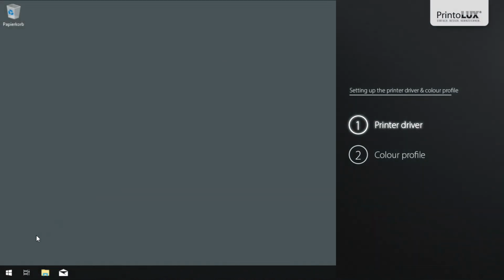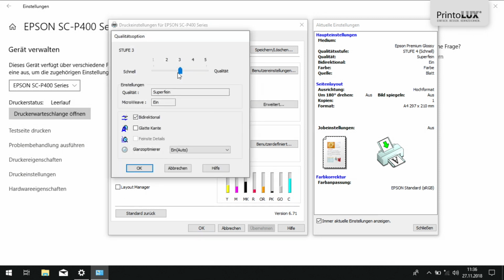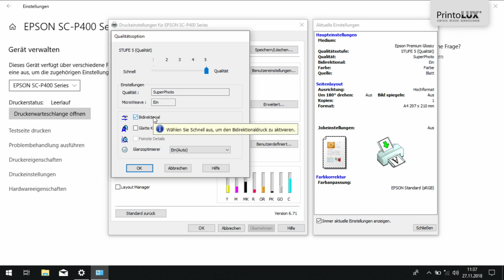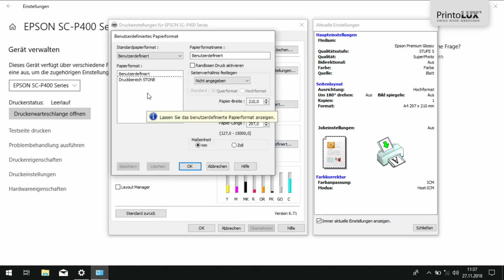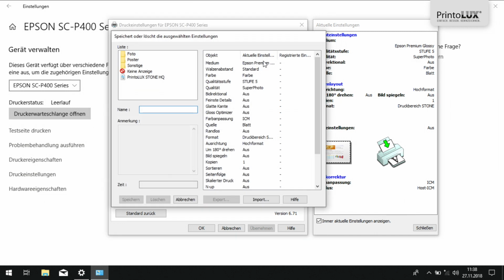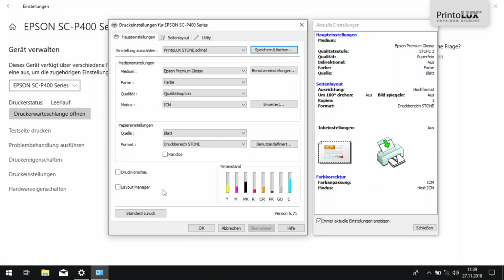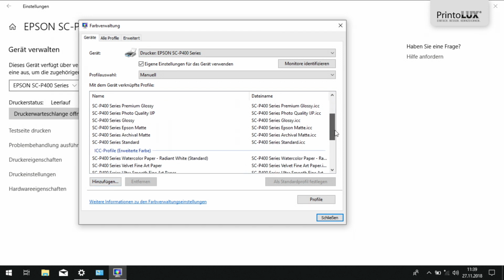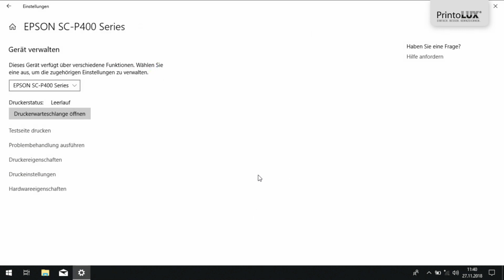PrintoLUX process tutorial - Chapter 3: Setting up the printer driver & colour profile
PrintoLUX process tutorial
Chapter 1: Setting up and connecting the printing system
Chapter 2: Installing the printer driver & colour profile
Chapter 3: Setting up the printer driver & colour profile
Chapter 4: Installing and activating BarTender®
Chapter 5: Cleaning and pretreating materials
Chapter 6: Selecting the template and equipping the printing system
Chapter 7: Creating print data
Chapter 8: Printing labels
Chapter 9: Thermocuring labels
Chapter 10: Tips on professional handling